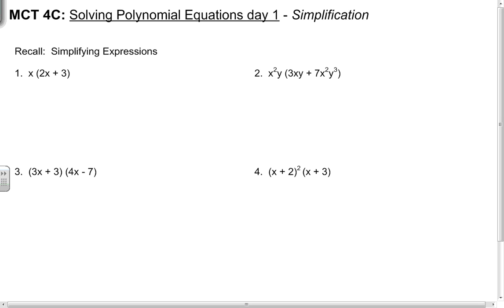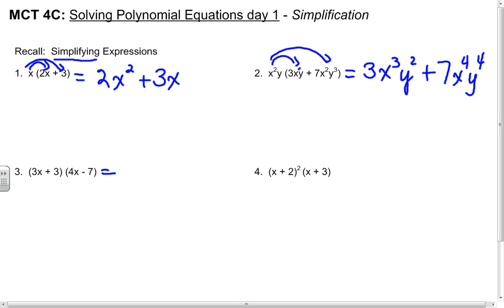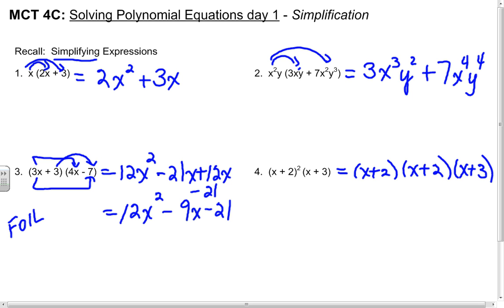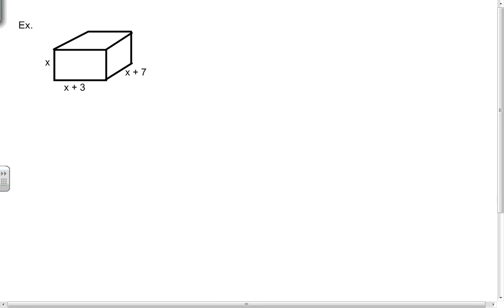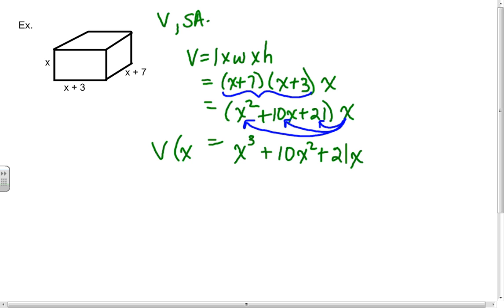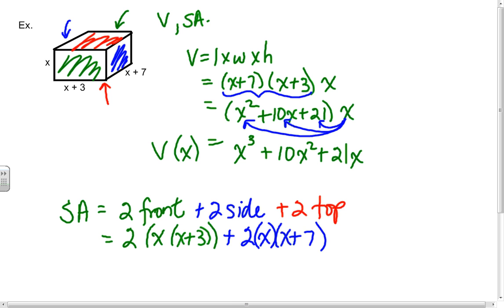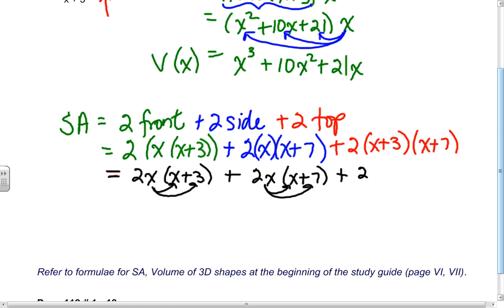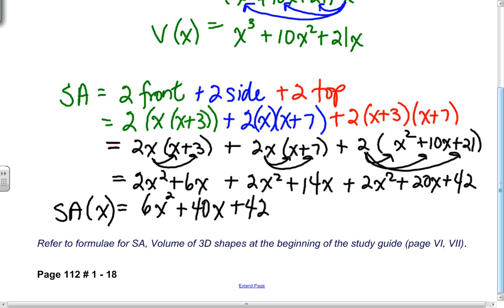4C solving Poly eqns day 1 simplification